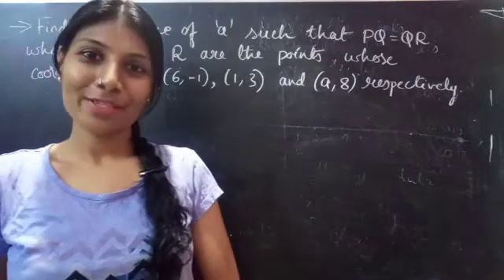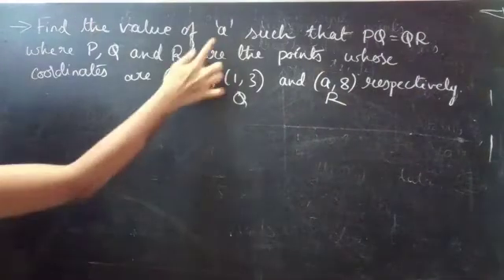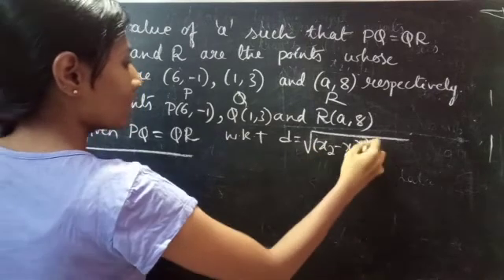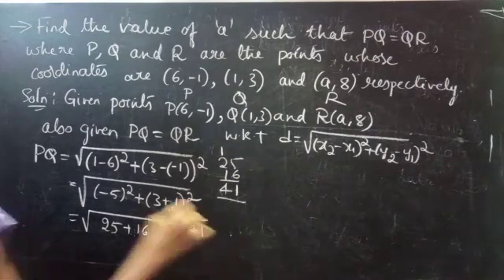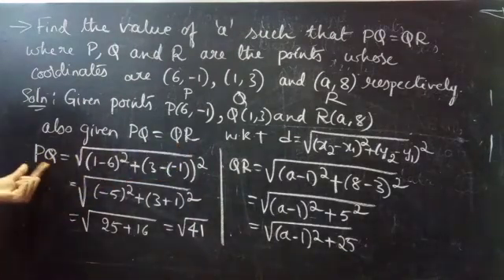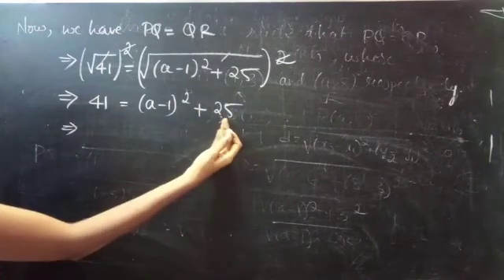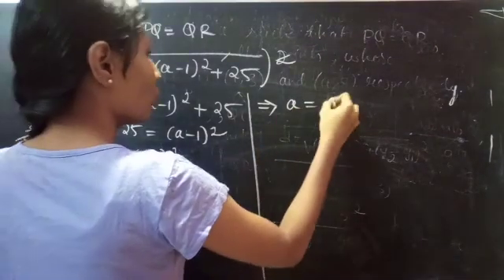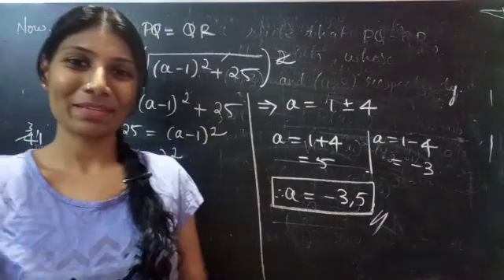Findthevalueof'a'suchthat PQ=QRwhereP,Q,&Rarethepointswhose coordinatesare(6,-1),(1,3)&(a,8).|L108